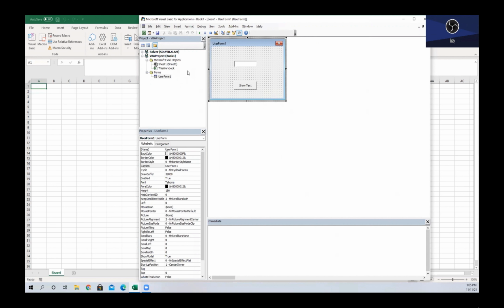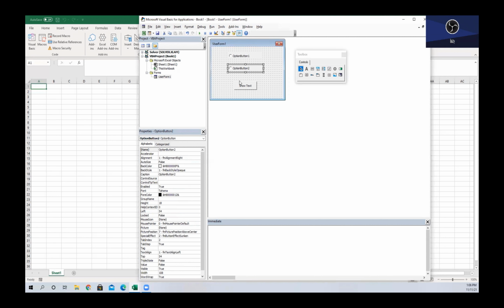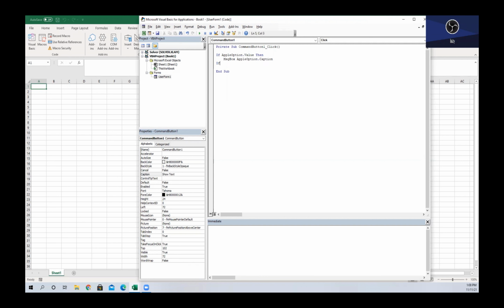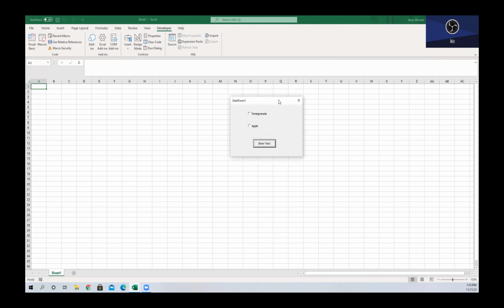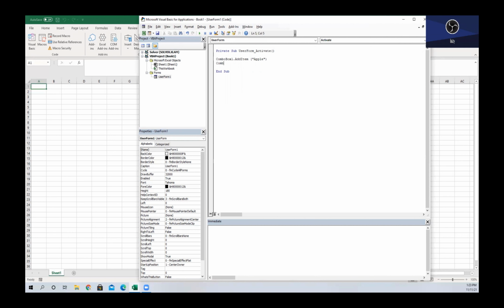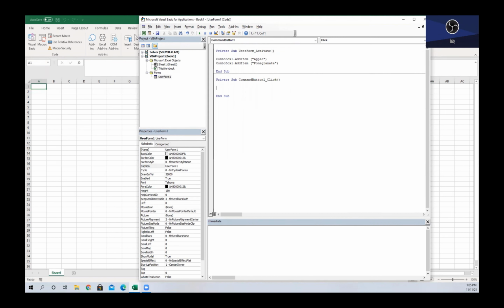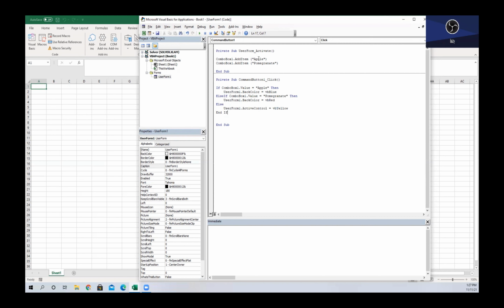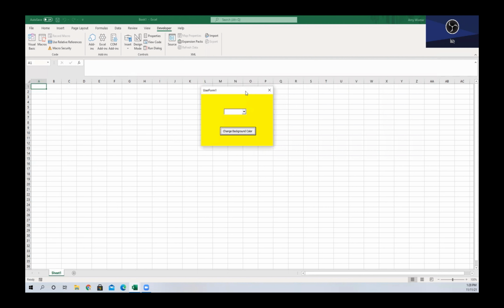VBA Tutorial Video 16: Graphical User Interface Part 2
Reference Material:
VBA For Modelers, 5th Edition by Christian Albright

Introduction to Graphical User Interface (GUI) and Debugging in Excel VBA, Ivey Cases, Dennis Li and Mehmet A. Begen

Time Stamps:
0:00 Introduction
1:02 Option Buttons
6:04 Combo Box
12:56 Ending